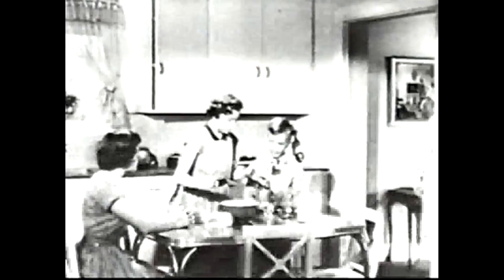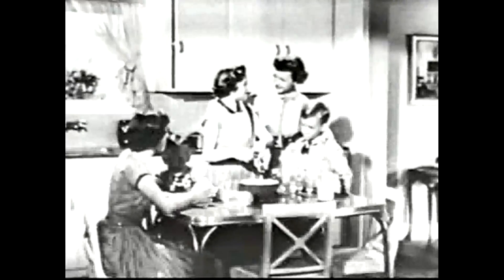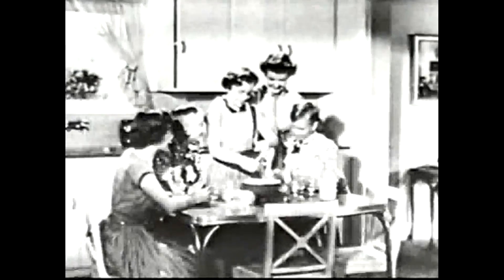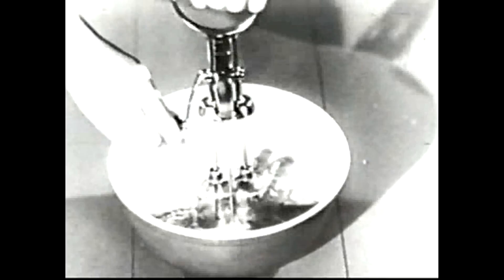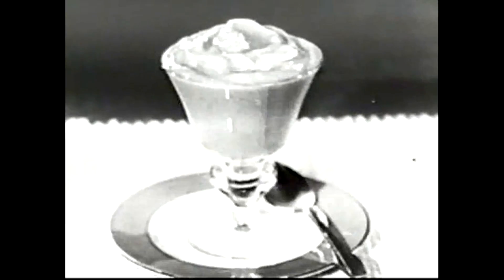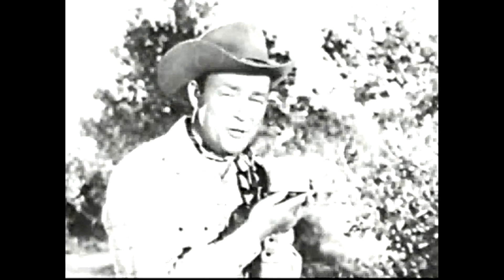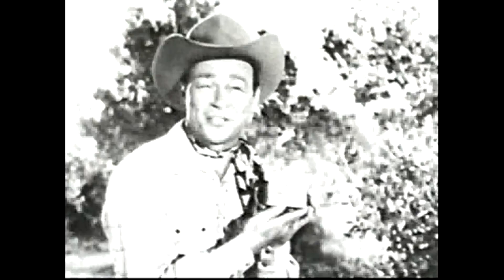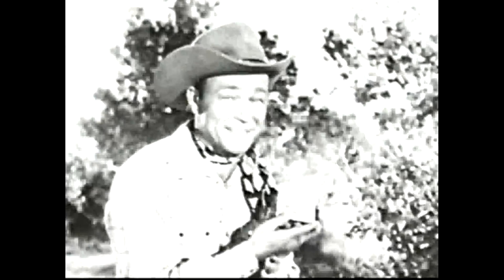Jell-O retro commercial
Retro commercial for Jell-O, the brand name belonging to U.S.-based Kraft Foods for a number of gelatin desserts, including fruit gels, puddings and no-bake cream pies. The brand's popularity has led to it being used as a generic term (jello) for gelatin dessert across the U.S. and Canada.

More classic television episodes, movies, music performances, & commercials added regularly to the channel. We hope you enjoy these shows, films, and other videos from TV history.